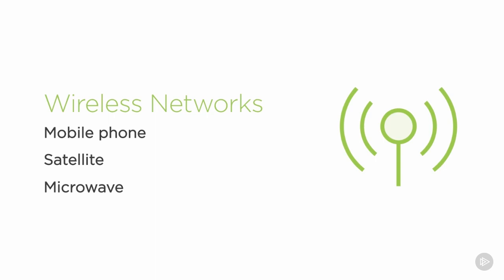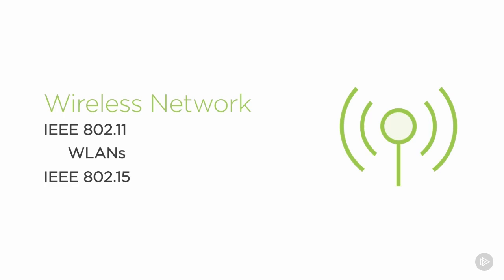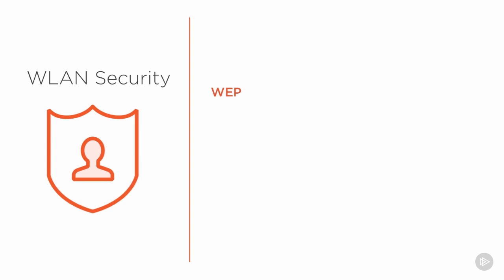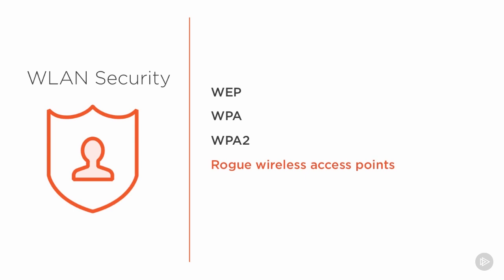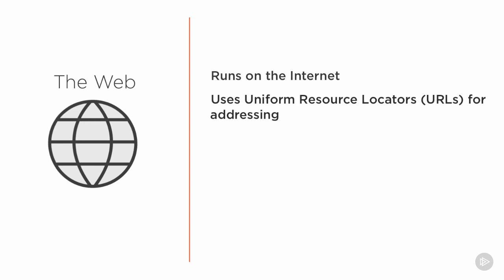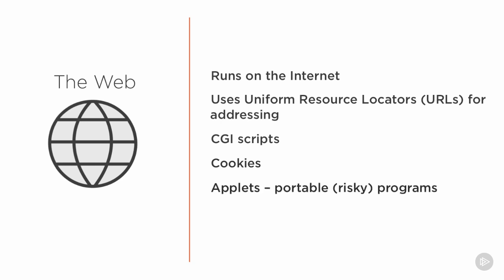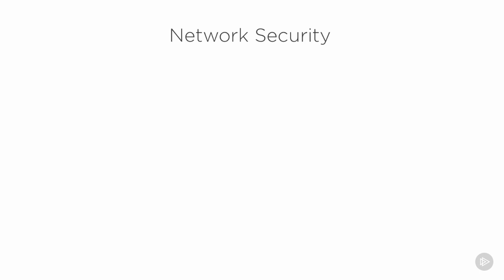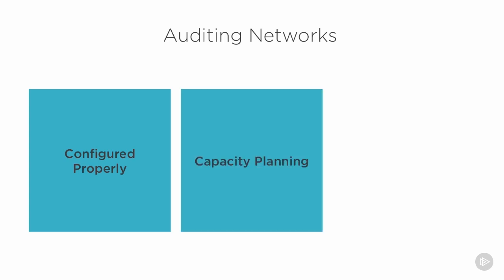Information Systems Auditor - Operations, Maintenance, and Service-13 Wireless Networks